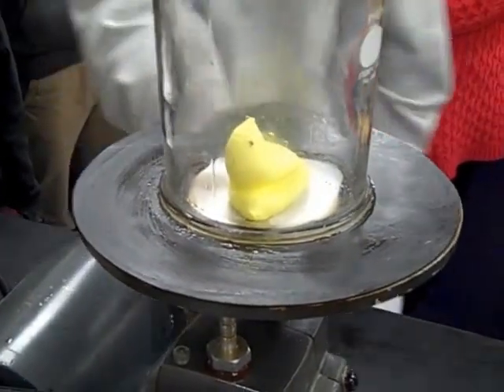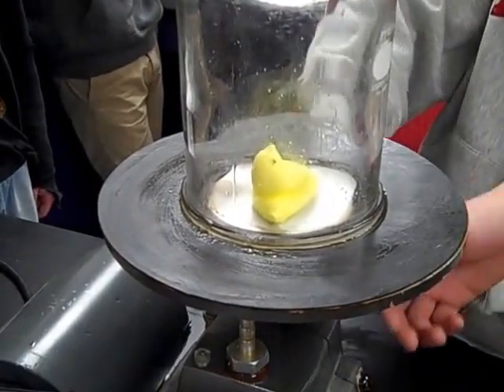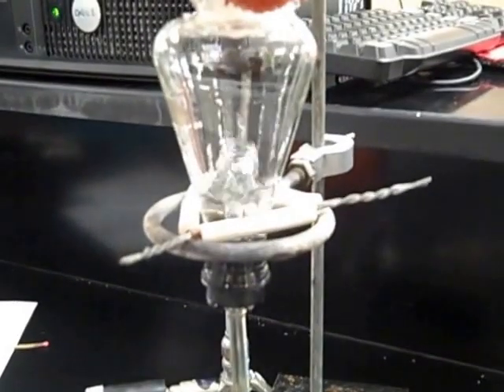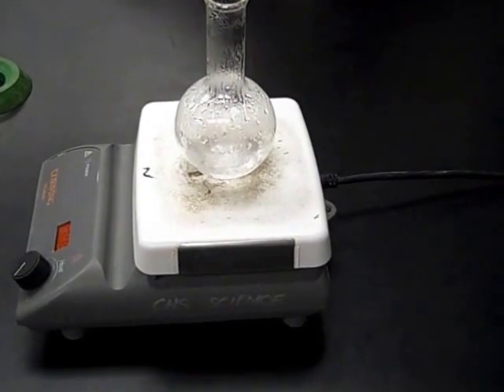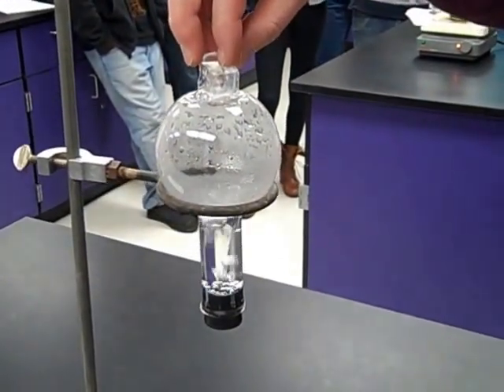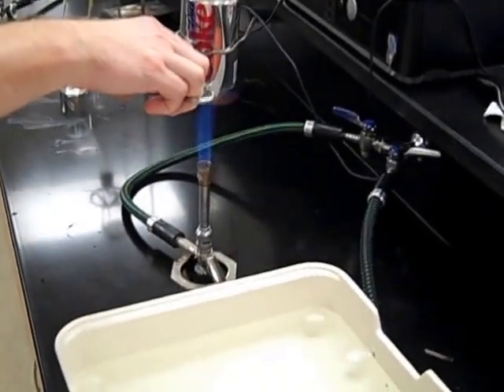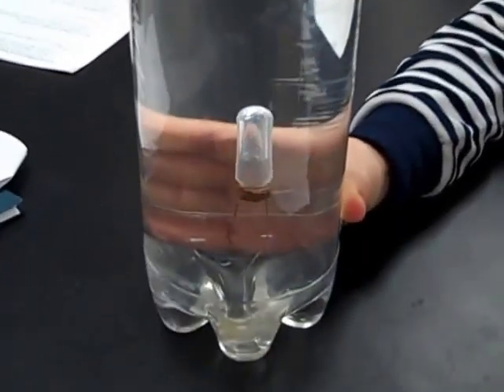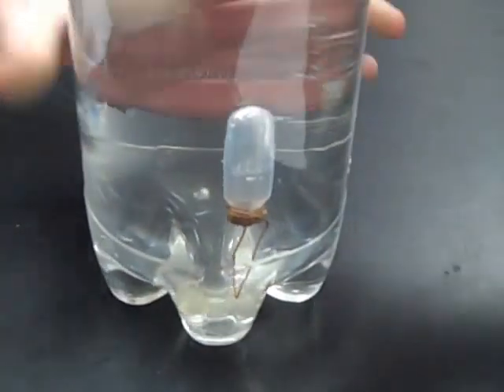Intro to Gases Lab Activity - Mr Pauller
This video summarizes five mini experiments conducted to learn about the behavior of gases.